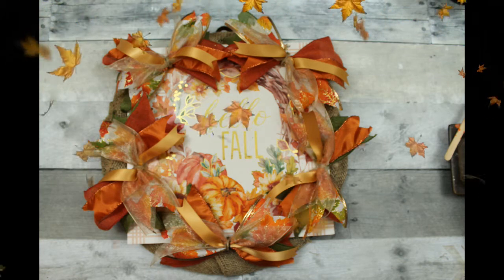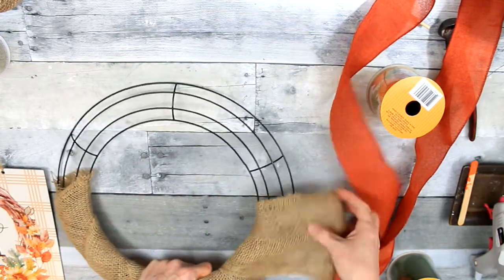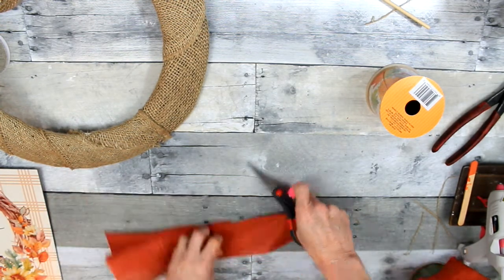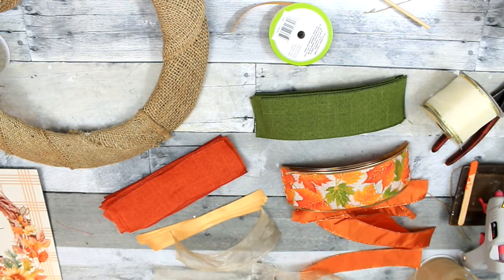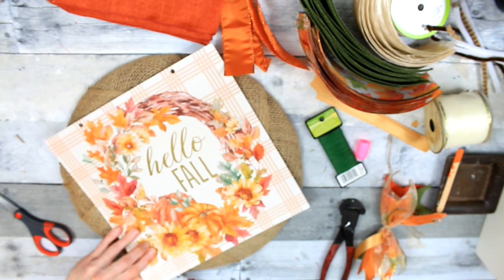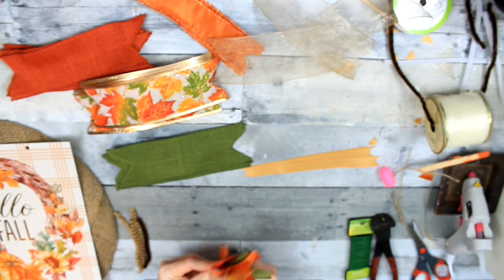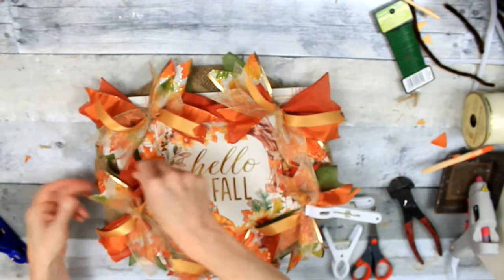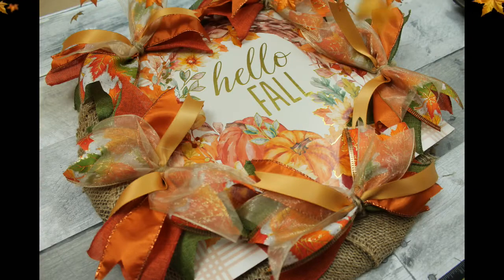Dollar General Easy Bow Wreath DIY - Fall 2020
Hey yall! Today I will make this Dollar General easy bow wreath DIY. Fall 2020 DIY could not be easier! This is the perfect piece of rustic farmhouse decor. This wreath is budget friendly decor that I am happy to hang on my front door.
Supplies include but are not limited to,
Dollar General sign of your choice
Dollar Tree- wire wreath form, ribbon, pipe cleaners or chenille stems.
You also need glue gun and glue sticks and floral wire.